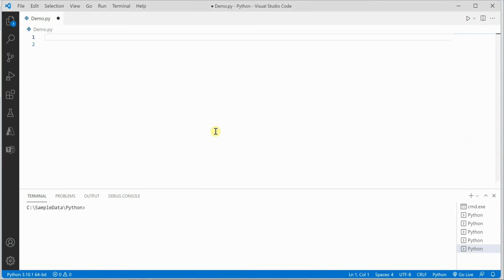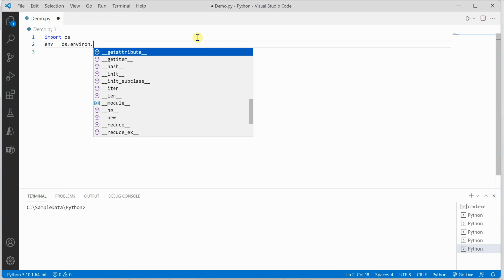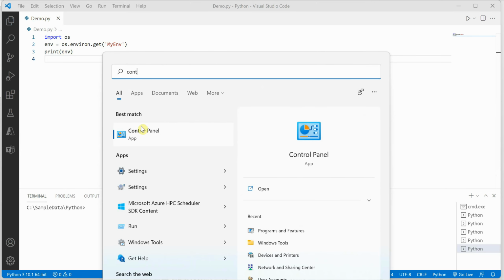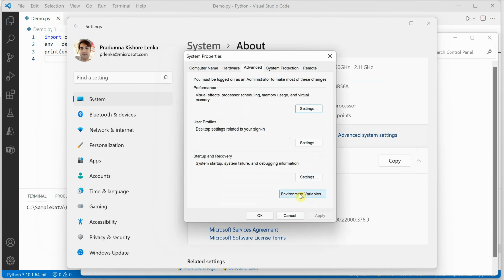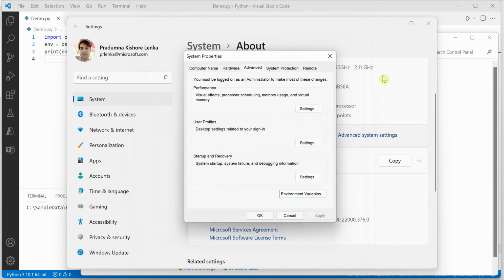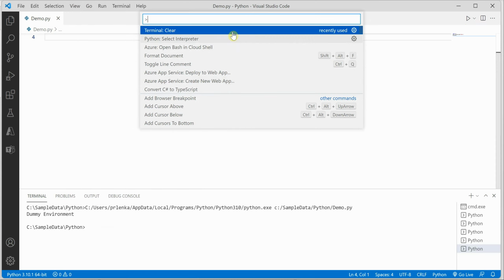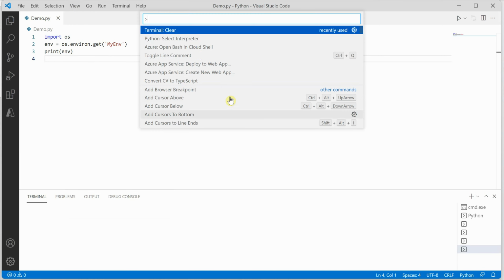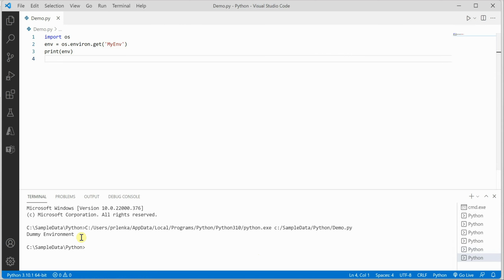#42 Python for Beginners: Read Environment Variable in Python (Windows)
This video talks about how can you create environment variable on Windows and read them back using Python.